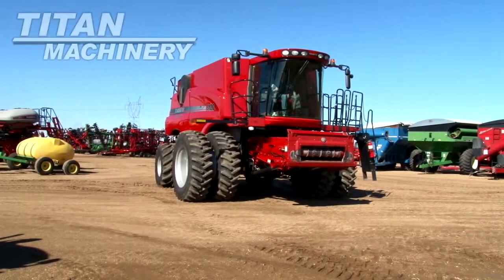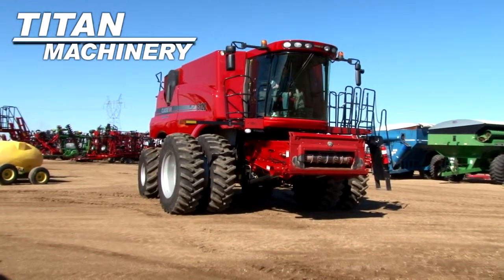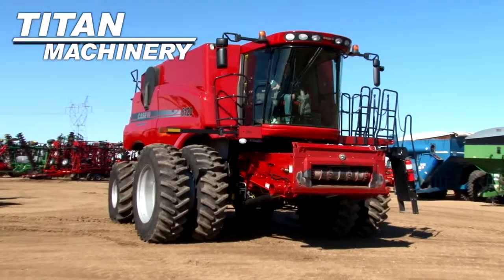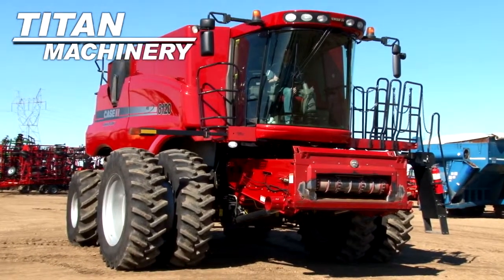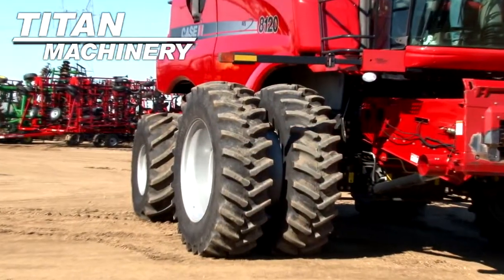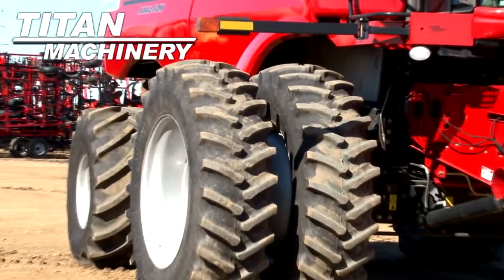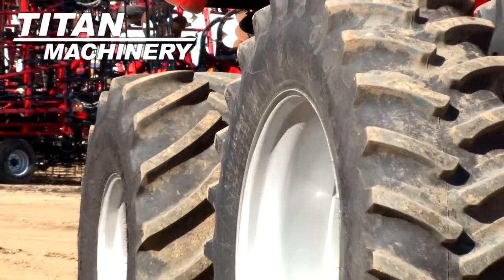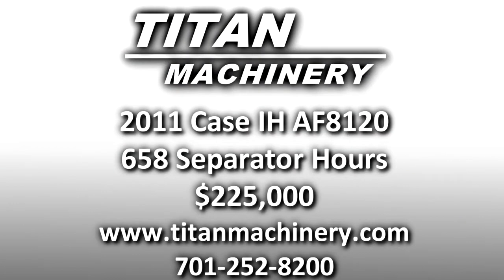Case IH AF8120 Sold on ELS!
SOLD!
For Sale Used 2011 Case IH AF8120 Combine SOLD serial# YAG210329 stock# 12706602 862 hours
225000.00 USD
• Adjustable steer axle, Rock trap, Power adjsutable mirrors, 2 speed elevator, Fine cut chopper, Leather operator seat, HID stadium lighting, Engine block heater, Trailer hitch.
• Stock #: 12706602
• Available: Immediately
• Category: For Sale SOLD
• Class: Used
• Make: Case IH
• Year: 2011
• Model: AF8120
• Fuel Type: Diesel
• Serial#: YAG210329
• Est. Engine Hours: 862
• Separator Hours: 658
• Drive Type: 2WD
• Hydrostatic Transmission: Yes
• Final Drive: Planetary
• Terrain: Conventional
• Crop: Grain
• Notes: Adjustable steer axle, Rock trap, Power adjsutable mirrors, 2 speed elevator, Fine cut chopper, Leather operator seat, HID stadium lighting, Engine block heater, Trailer hitch
• Thrashing: Rotary
• Cylinder: Rasp Bar
• Dual Cylinder Speed: Yes
• Contour Feeder House: Yes Yes
• Auto Reel Speed: Yes
• Auto Header Height: Yes
• Drive Tire Size: 520/85R42
• Steering Tire Size: 750/65R26
• Rear Attachment: Straw Chopper Yes
• Dual Tires: Yes
• Grain Bin Extension: Yes
• Grain Loss Monitor: Yes
• Yield Moisture Monitor: Yes
• Warranty: No
• Extended Warranty Available: Yes
• Cab Condition: Excellent
• Paint Condition: Excellent
• Separation: Rotary
• Fore/Aft Reel: Yes
• Sieves: Self Leveling
• Sieve Adjustment: Electric
• Overall Condition: Excellent